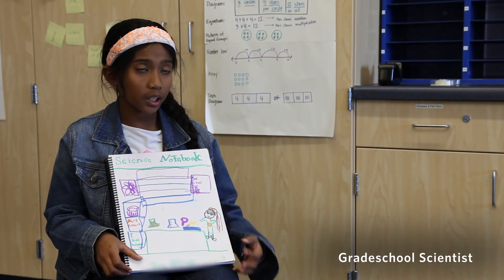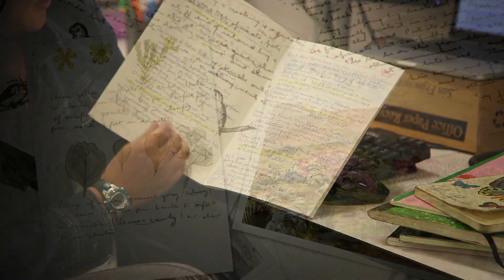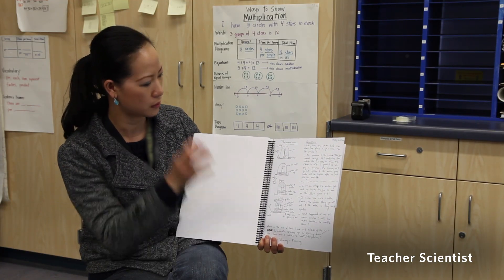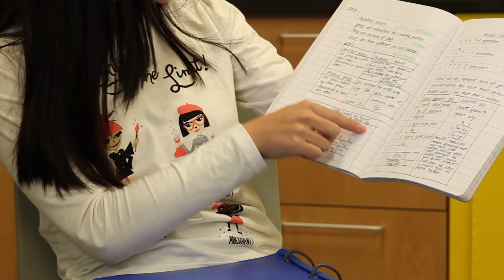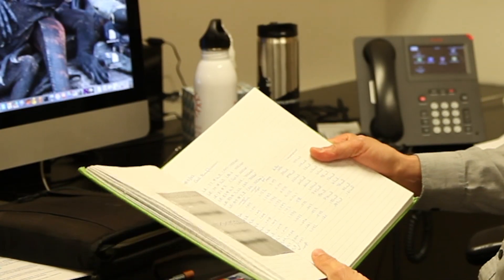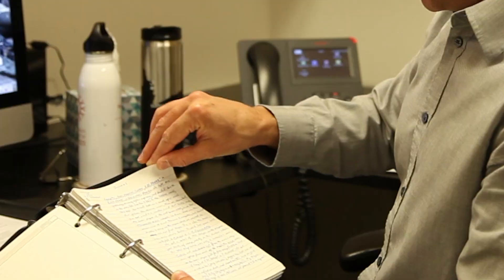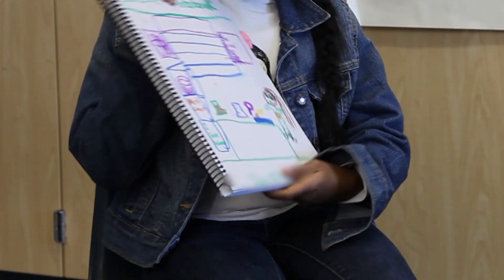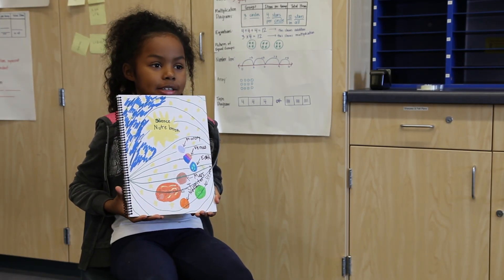Science Notebooking - How I Use My Science Notebook | California Academy of Sciences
If you compared the science notebooks of elementary school students with those of Academy scientists, what would they have in common?